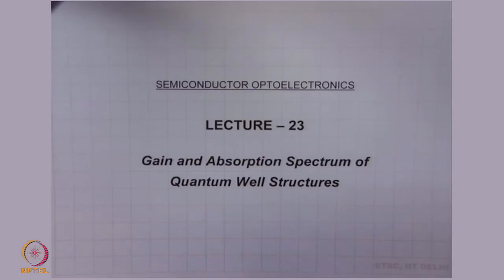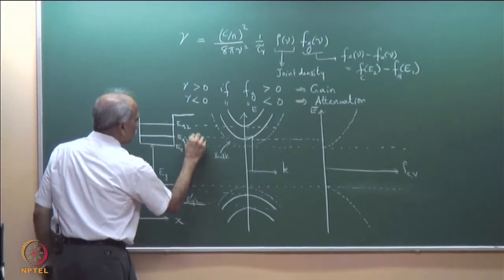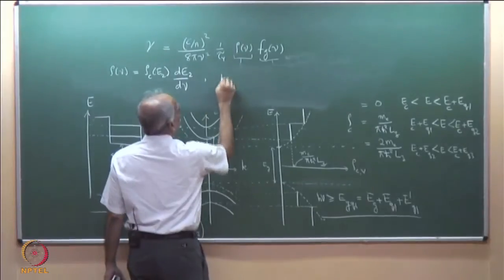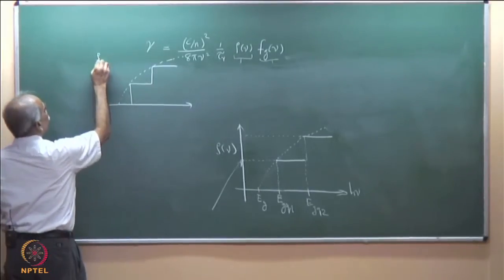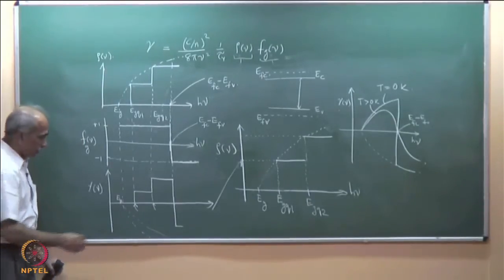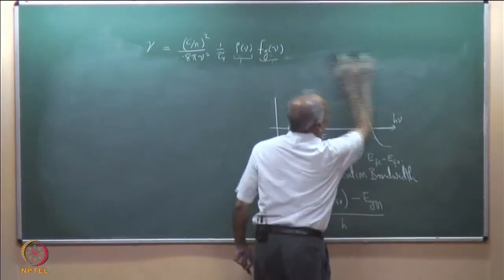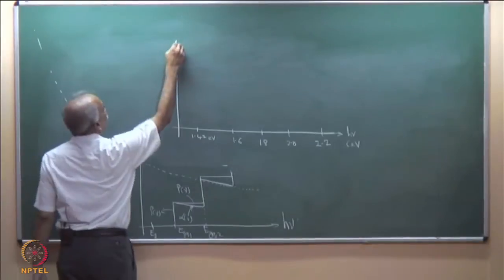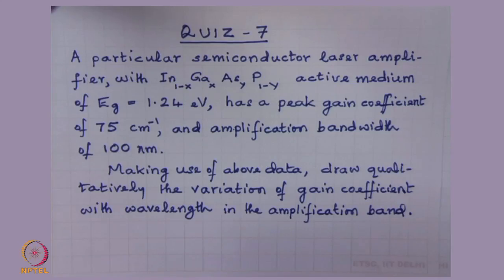Gain and Absorption Spectrum of Quantum Well Structures